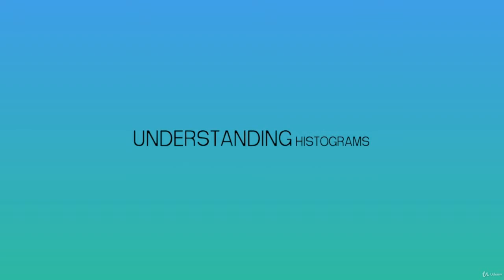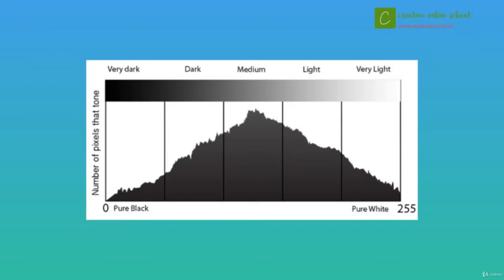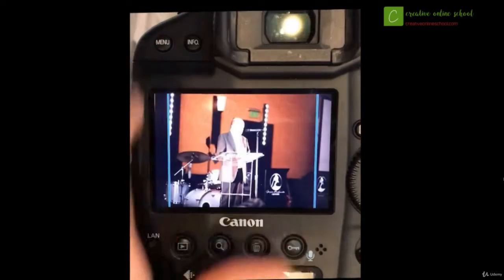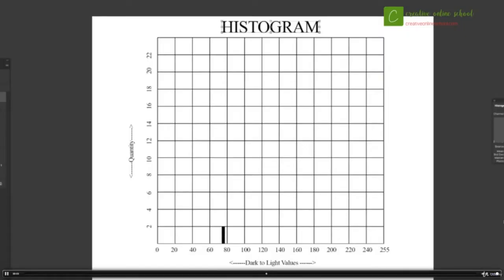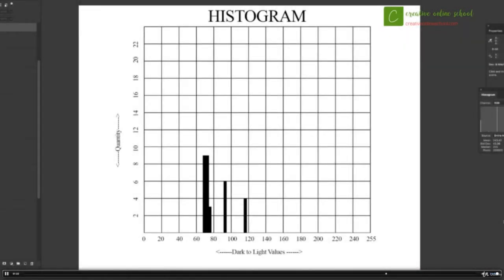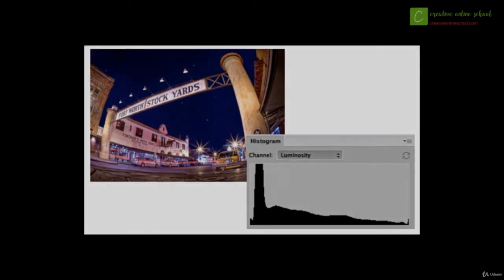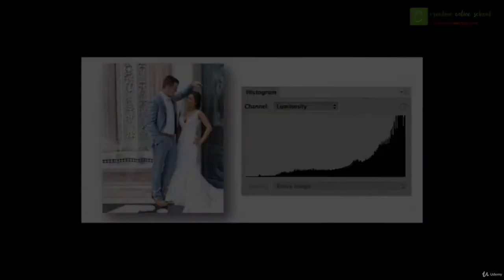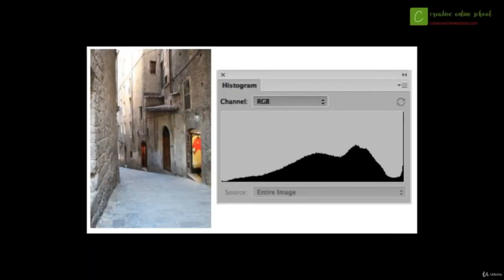WebHD 720p 7